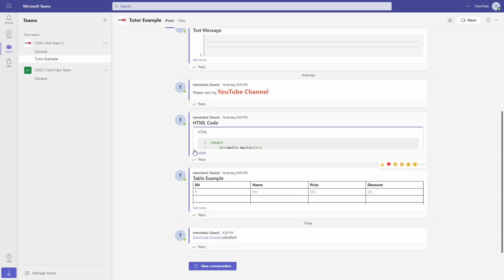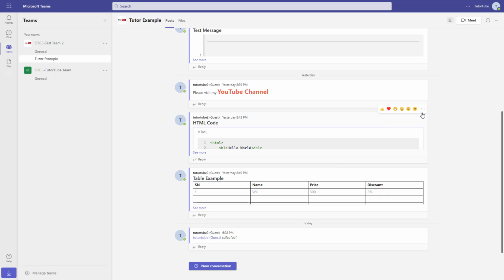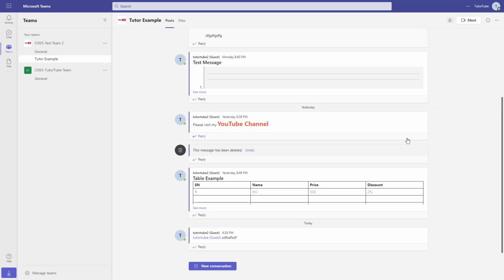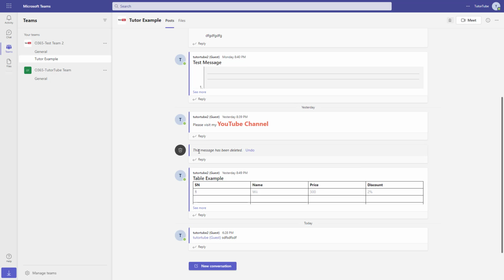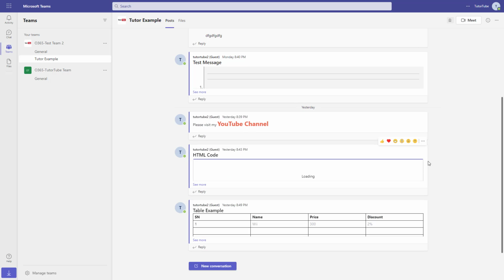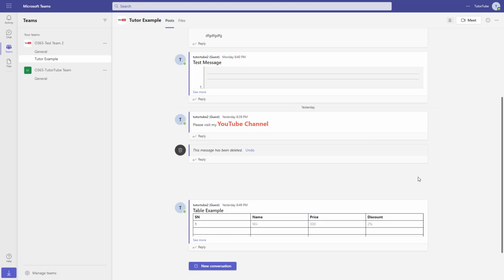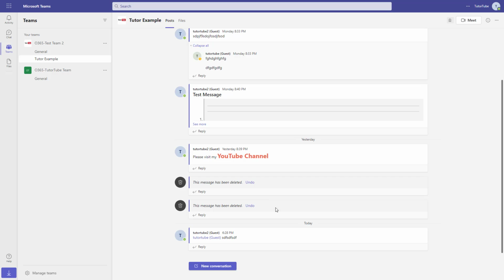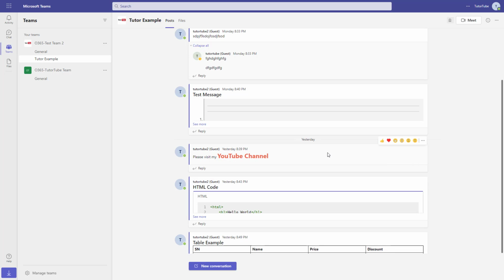Microsoft Teams - Lesson 23 - Deleting Messages and Undo Deleting Messages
In this tutorial, we will be discussing about Deleting Messages and Undo Deleting Messages Microsoft Teams